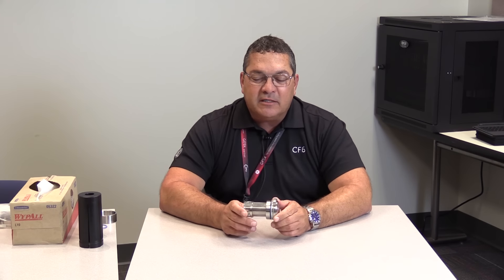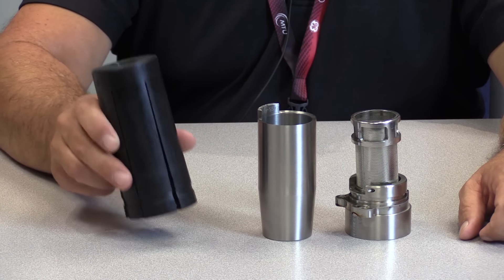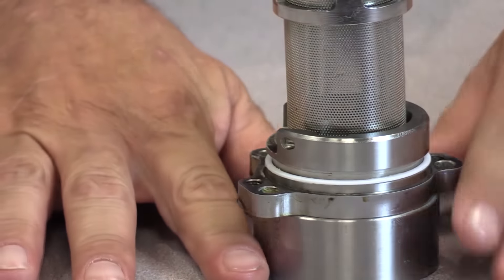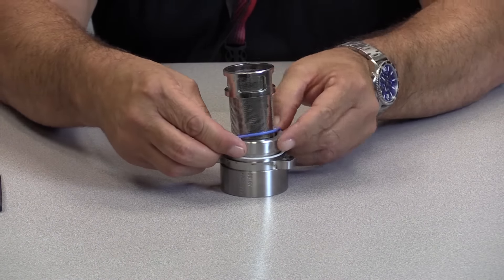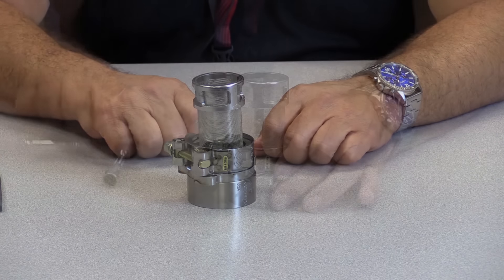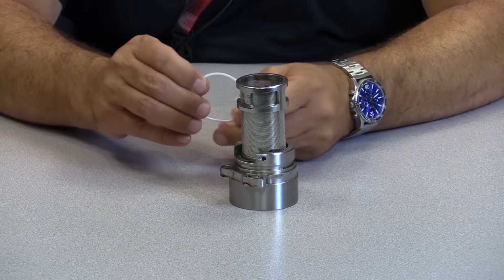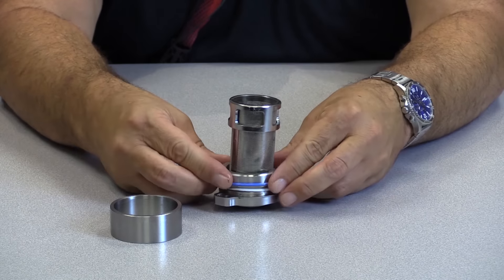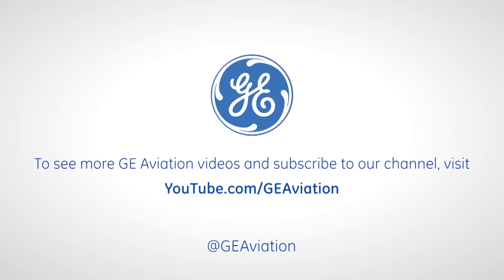CF6 - 80E1 Fuel Strainer Packings - GE Aviation Maintenance Minute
This video demonstrates a maintenance tip for working with fuel strainer packings on a CF6-80E1 engine. This video is for reference only. Always use the approved aircraft or engine manuals, as well as proper safety equipment, when performing engine maintenance.